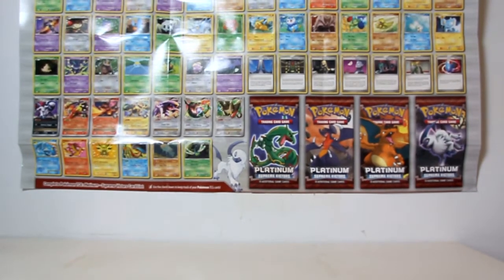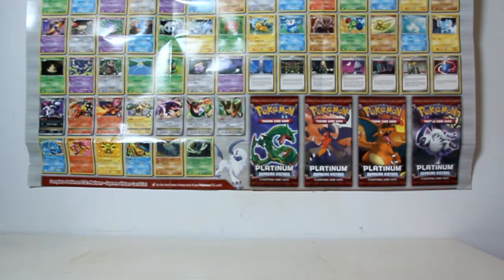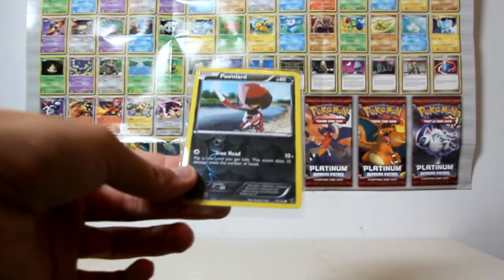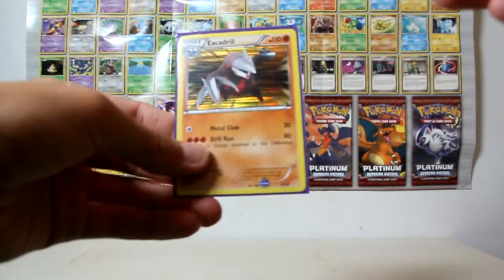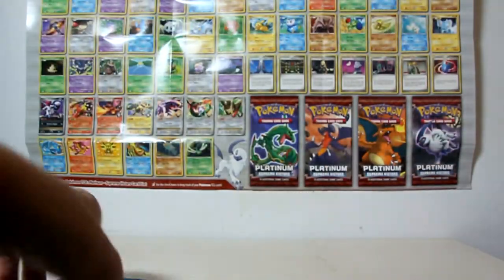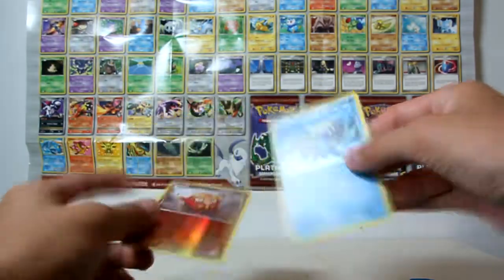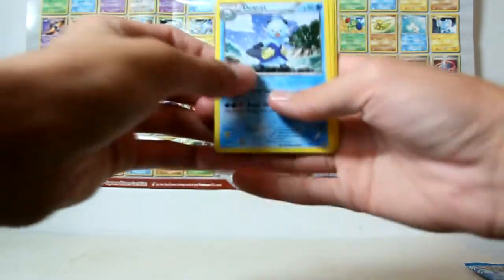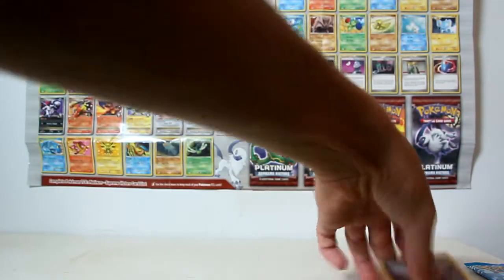Noble Victories Prerelease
Hey Guys,

So I went to the Noble Victories prerelease two days ago, had a lot of fun :) Mitch (PotionHoarderAU) was there too, I just forgot to mention it because I'm lazy and recorded this video really late...

Anyway, enjoy! I'm back to weekly uploads this Thursday!

Cheers,
Tristan